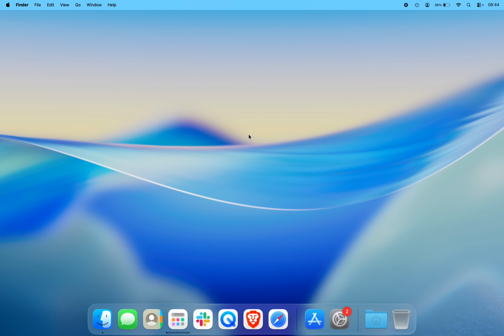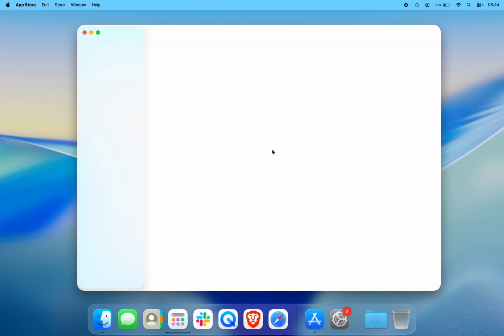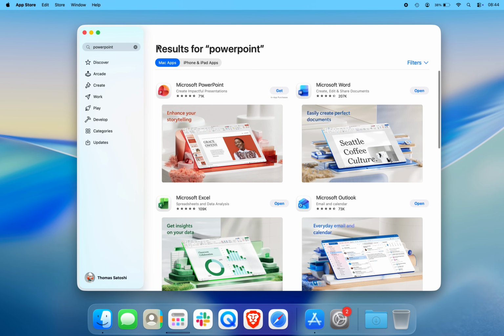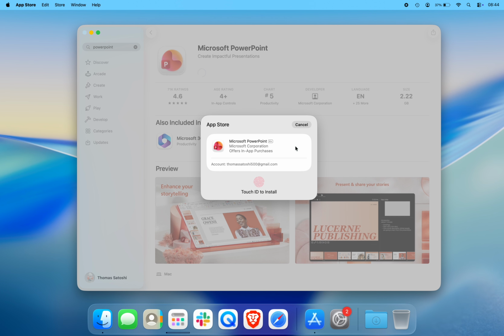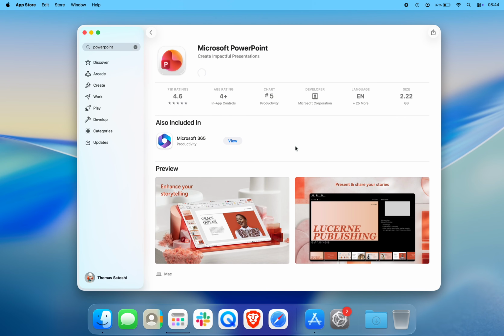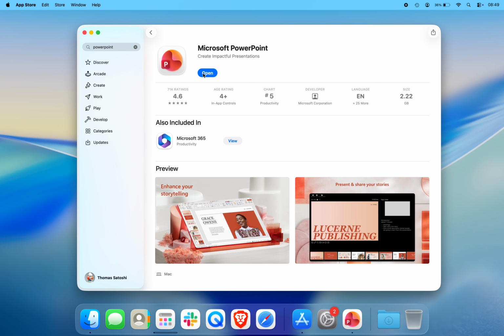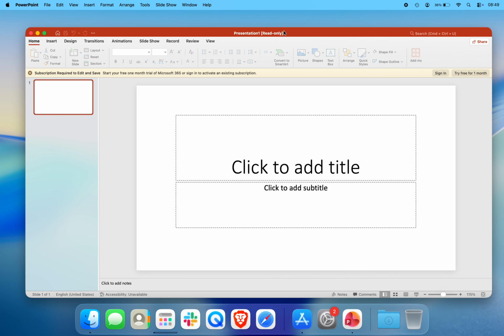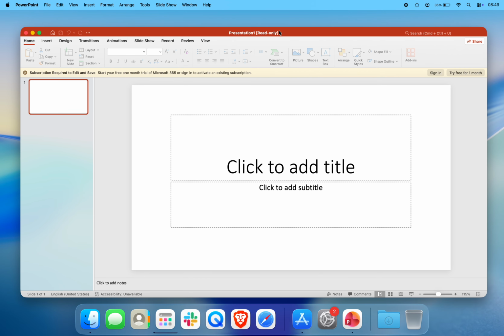How To Install Microsoft Powerpoint on Macbook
In this video, I’ll show you how to download and install Microsoft PowerPoint on your MacBook step by step